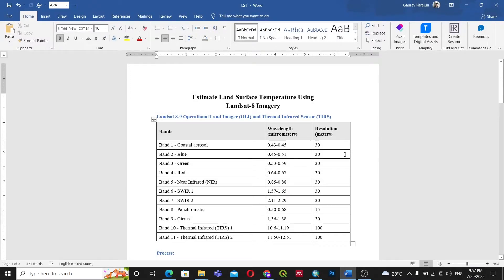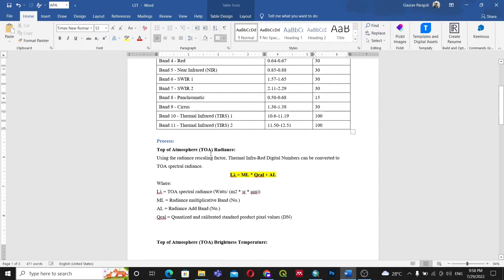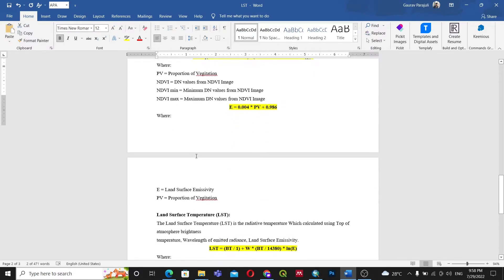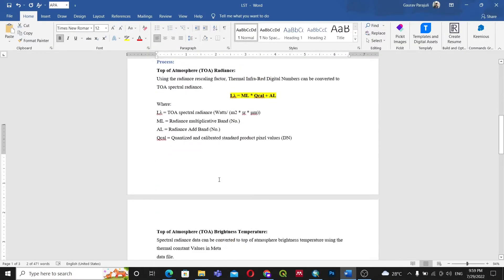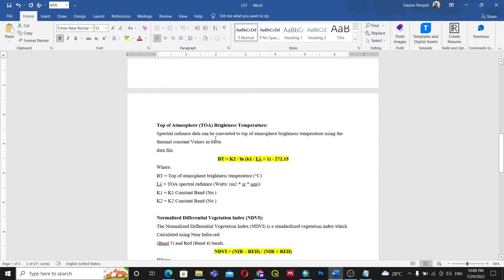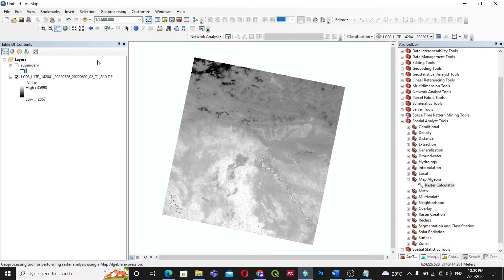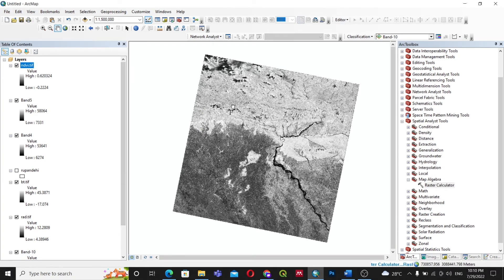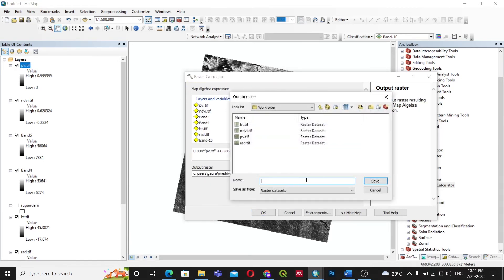Calculating Land Surface Temperature Using Landsat 8 Imagery In ArcGIS || The GIS Hub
The radiative skin temperature of the land that results from solar radiation is known as land surface temperature (LST). The land surface where the incoming solar energy interacts with and warms the ground or the surface of the canopy in vegetated regions is where LST detects the emission of thermal radiation.

In this video, we will learn how to estimate land surface temperature using Landsat 8 imagery in ArcGIS. The data can be downloaded from the USGS website.

If you want the document in the video, please provide your email in the comment. I will send you in the mail.